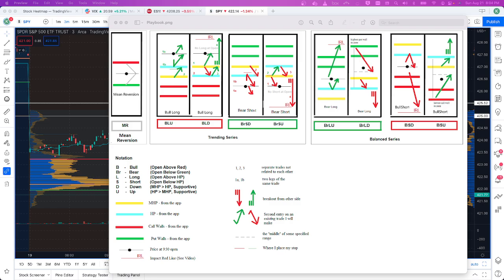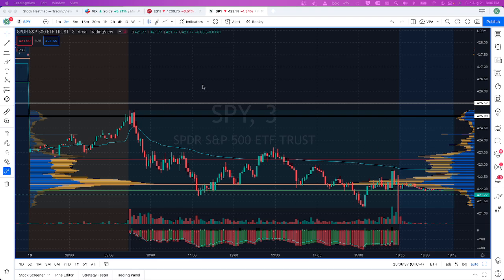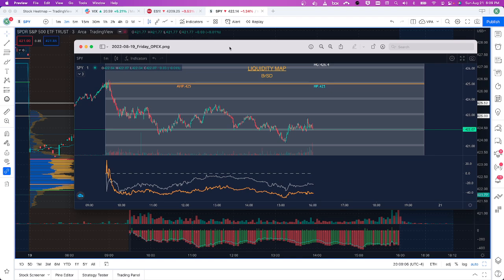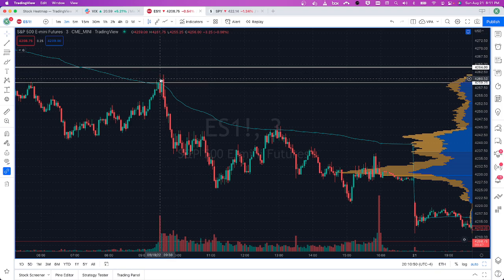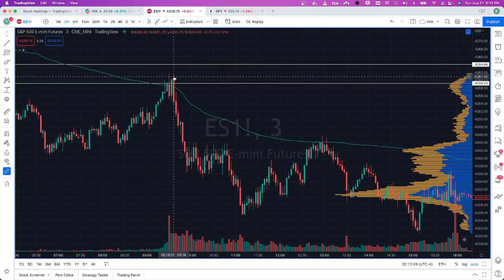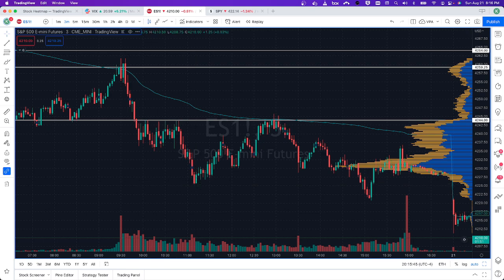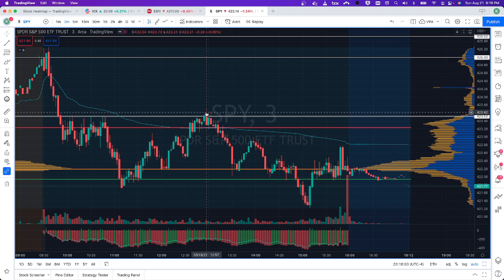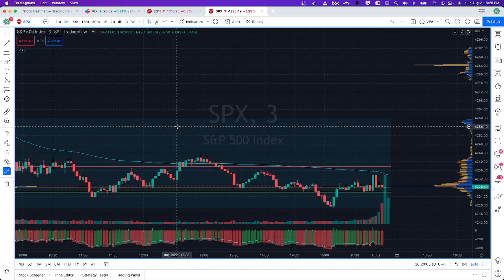Rocket Scooter - Trade Recap - 2022-8-19 OPEX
In this video I discuss how i used Rocket Scooter to trade on 8/19/2022 for some incredible wins using hedge pressure and simple market structure and VPA on the chart.